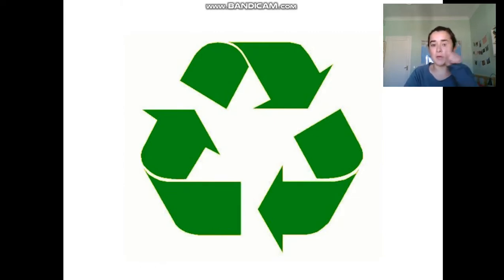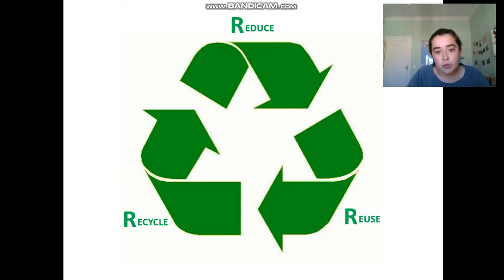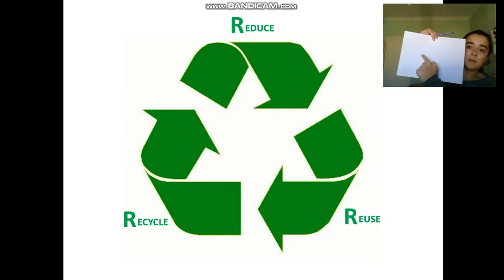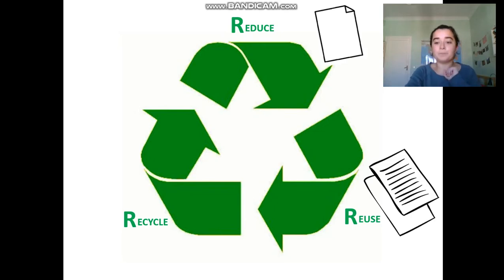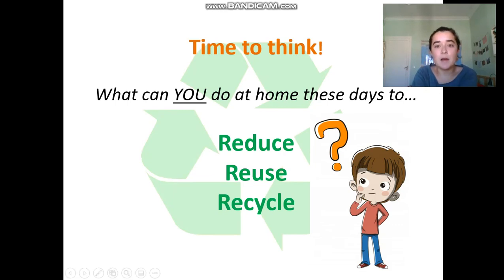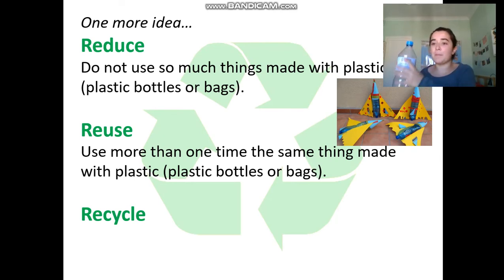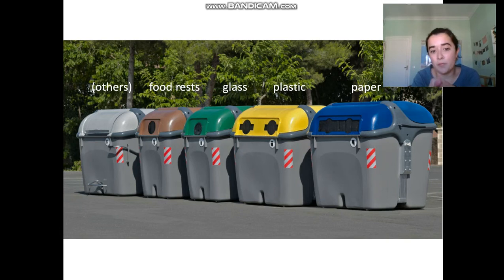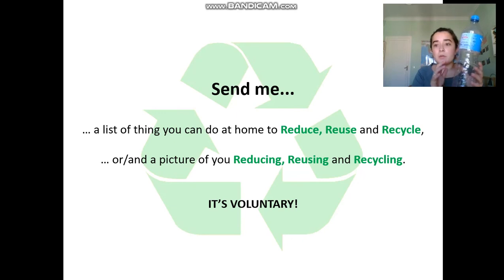Let’s RRR. Activitat de Science